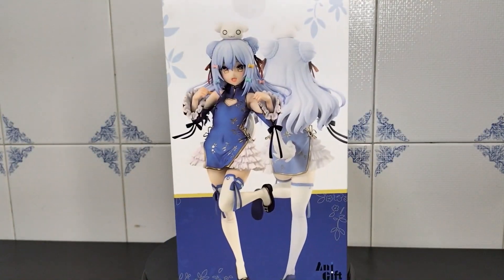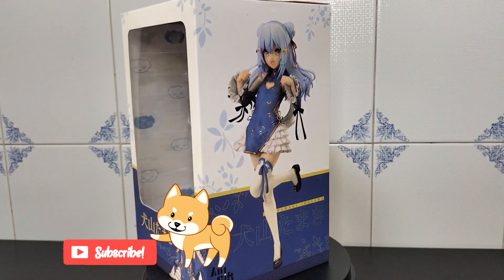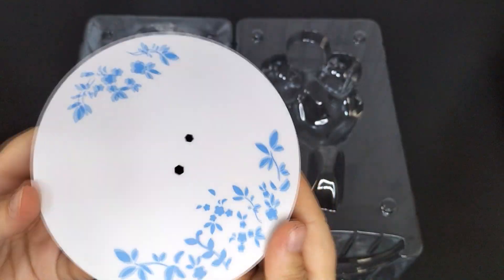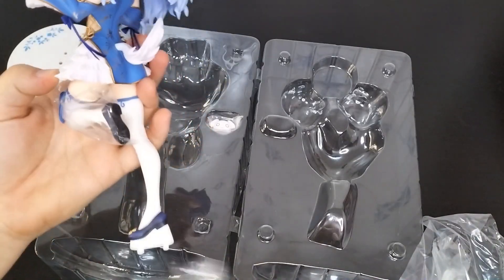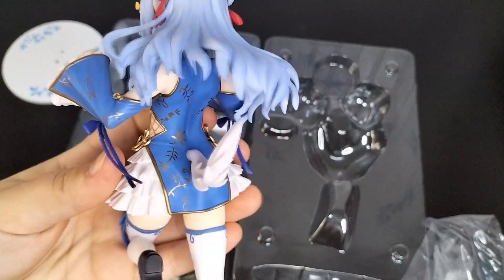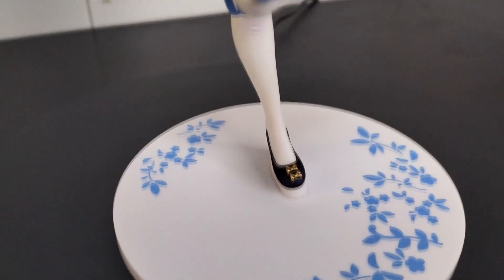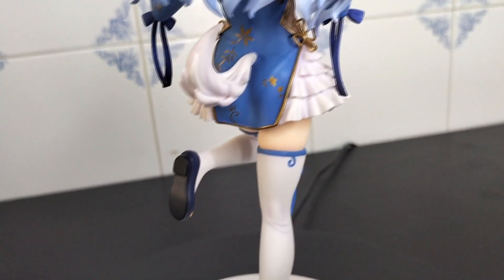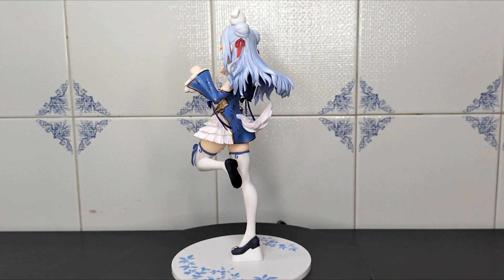VTuber cuteness overload!! ~ Inuyama Tamaki Figure Unboxing ~